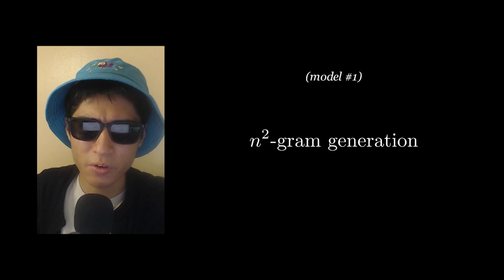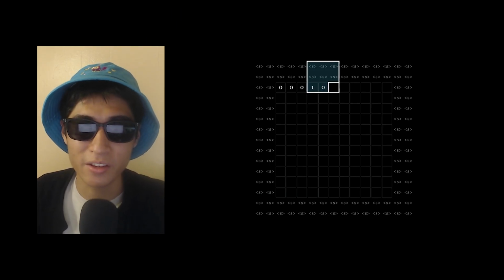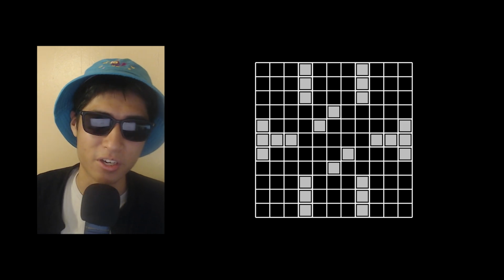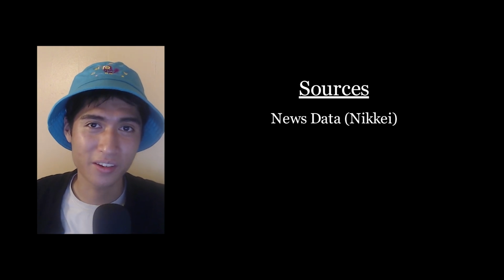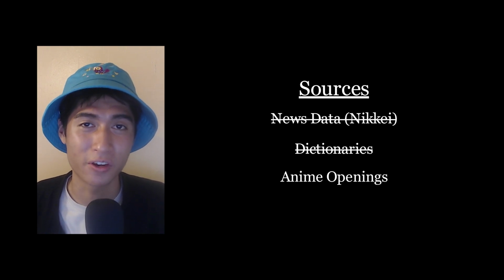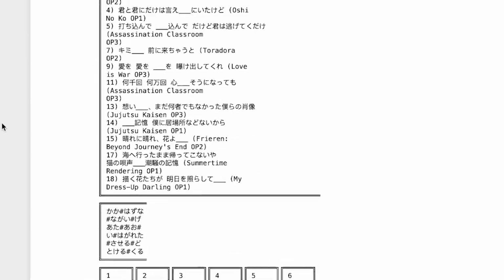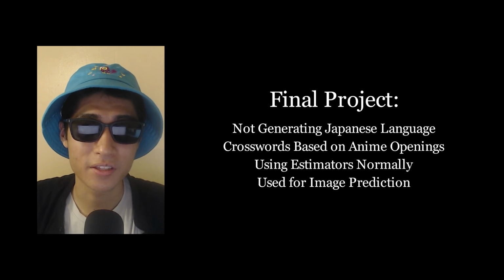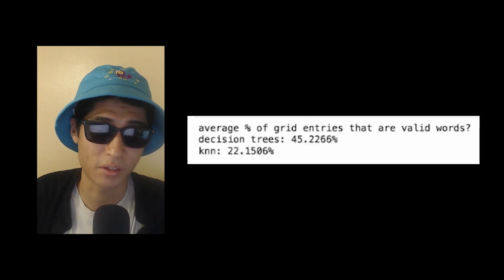victorlouie_dots&boxes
presentation for cs4120

background / outro:
Atlus Sound Team: "Layer Cake"
Siivagunner: "Layer Cake - Persona 5"